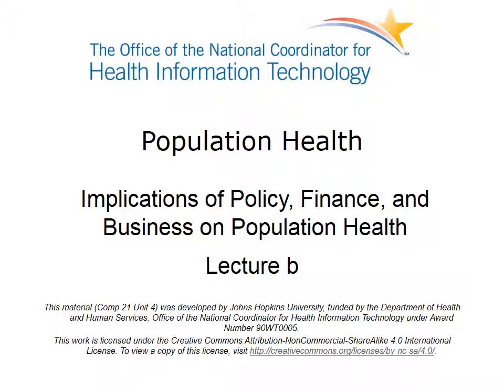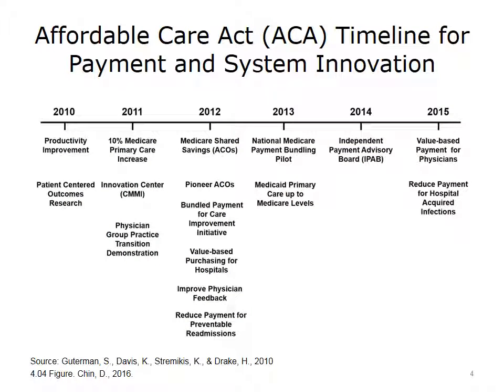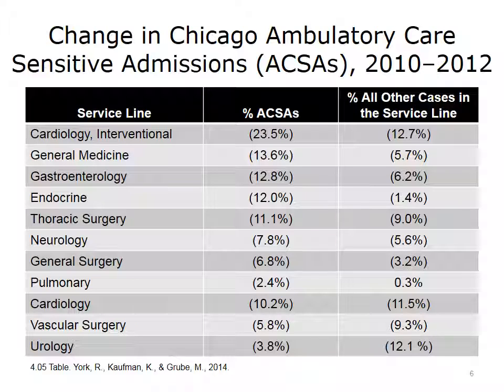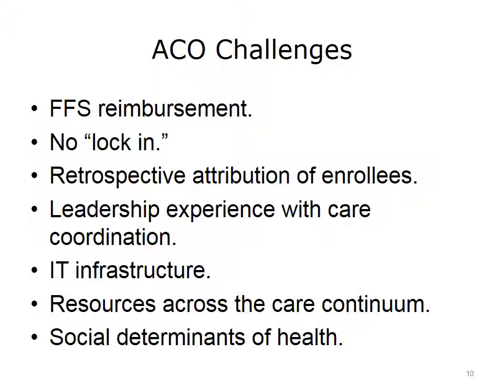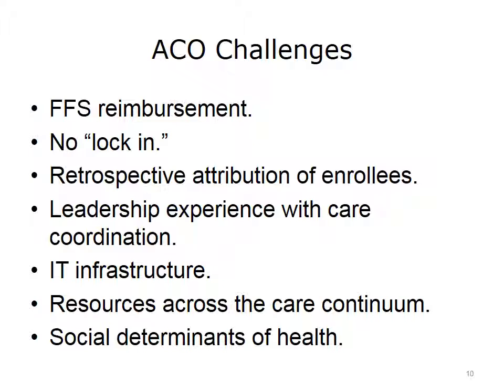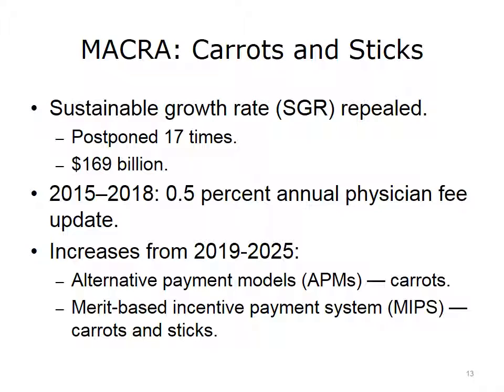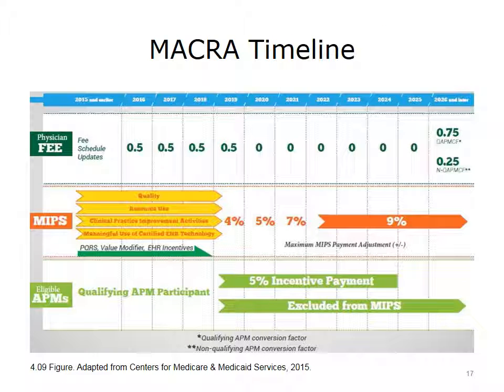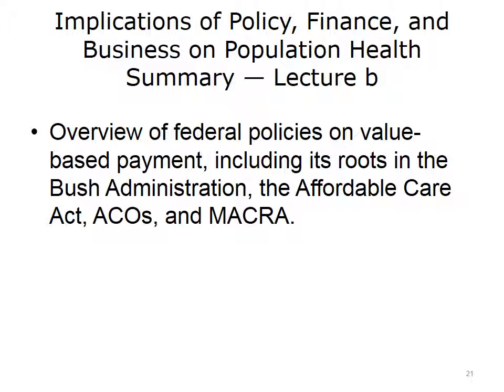comp21 unit4b lecture video